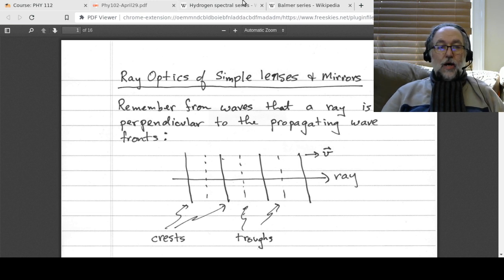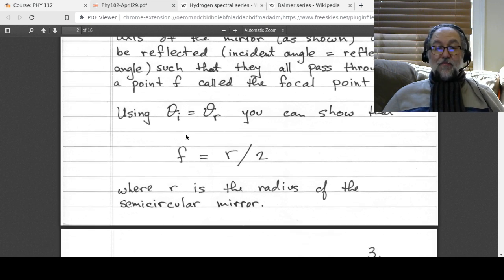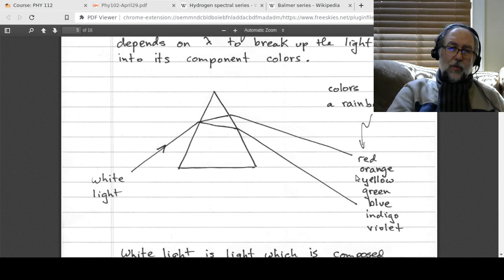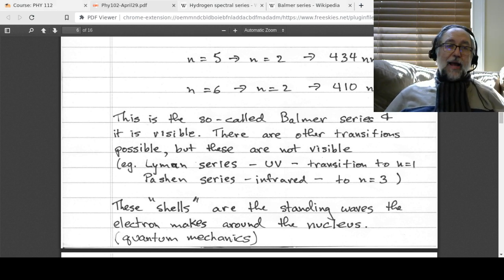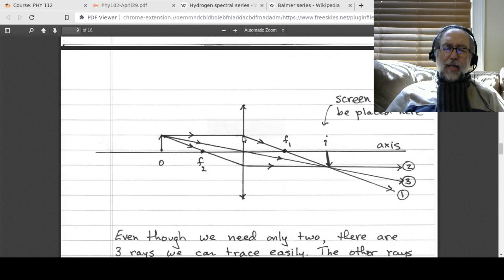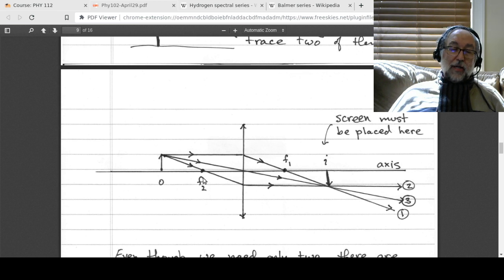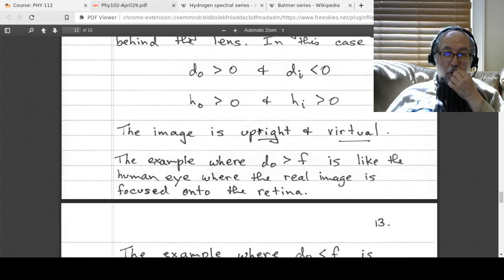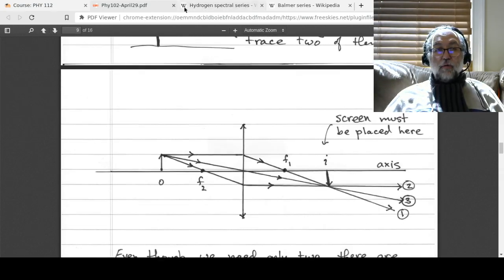Phy 112 - April 28, 2020, Phy 102 - April 29, 2020 - Lecture